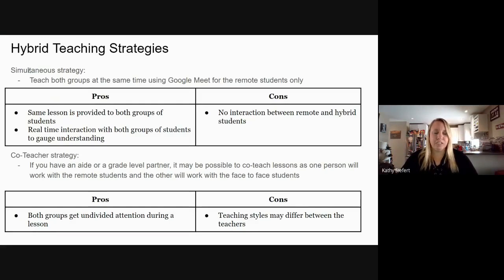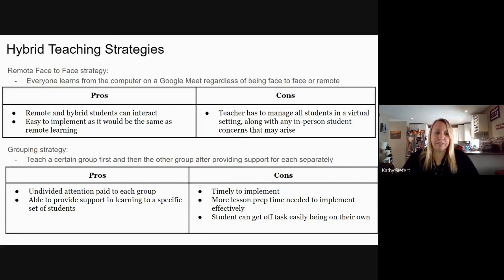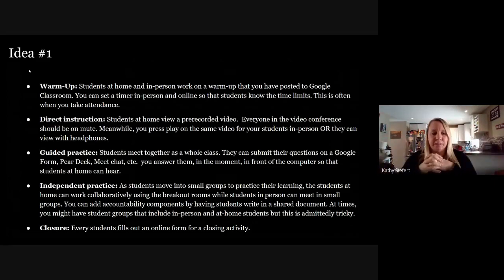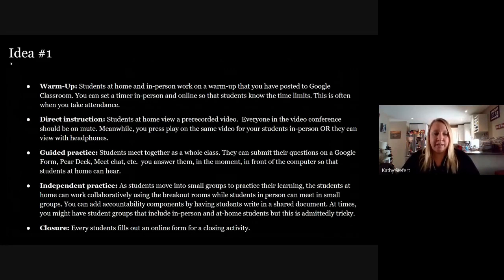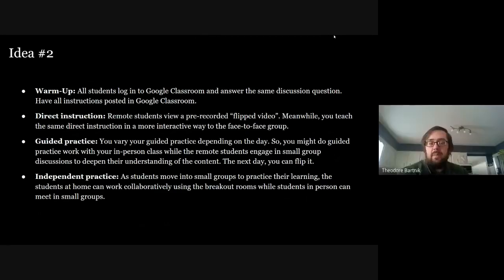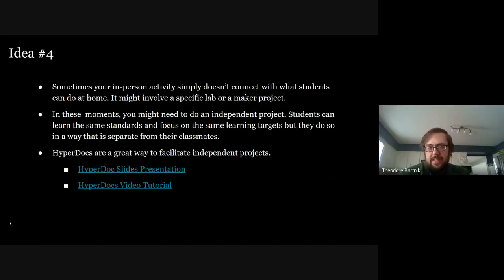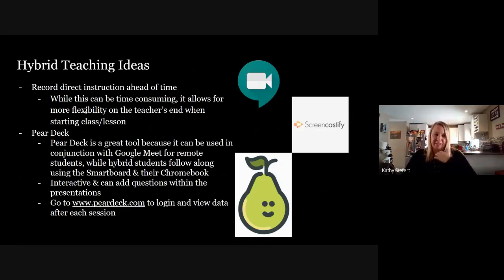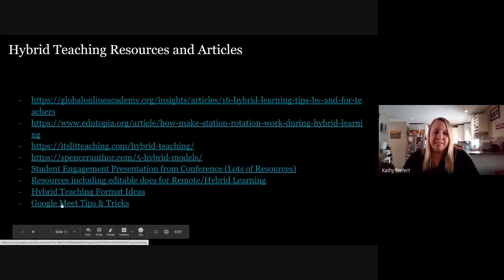Talk Tech with Ted Kathy and the U : Hybrid Teaching Ideas